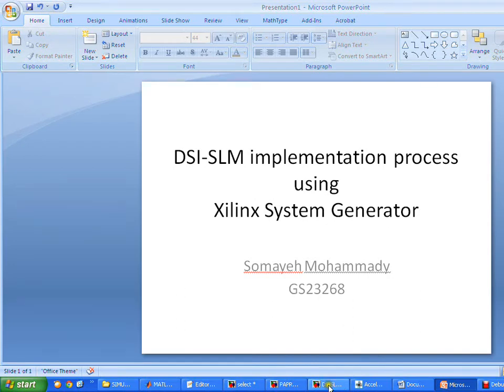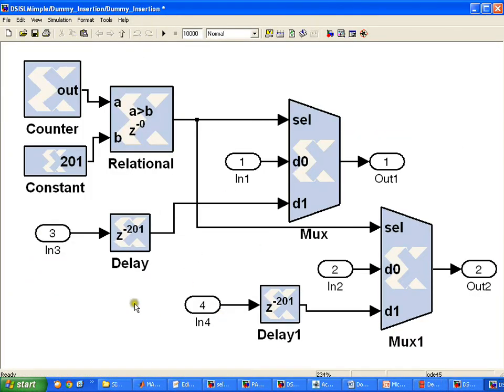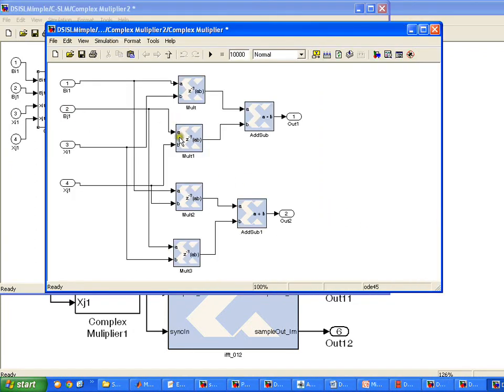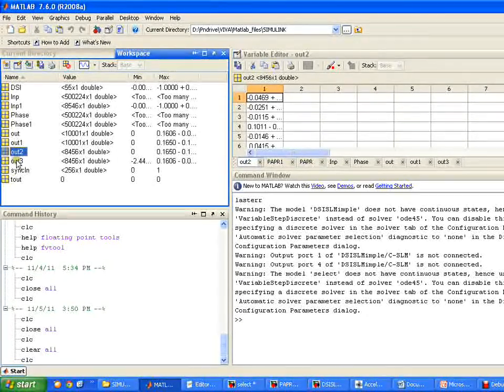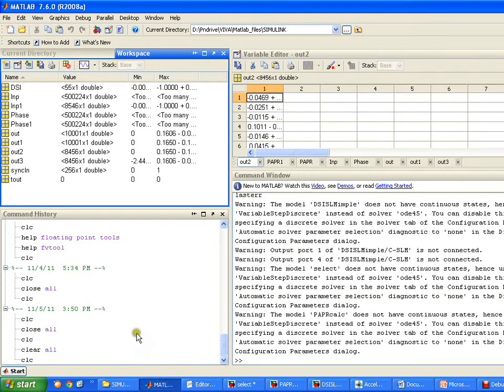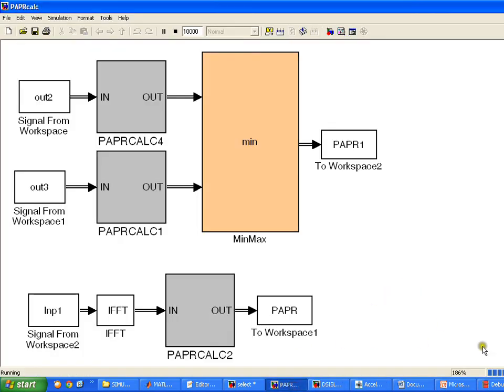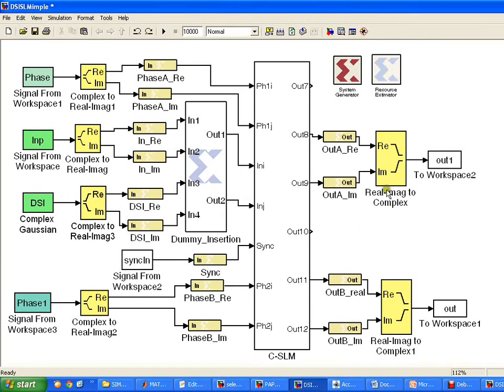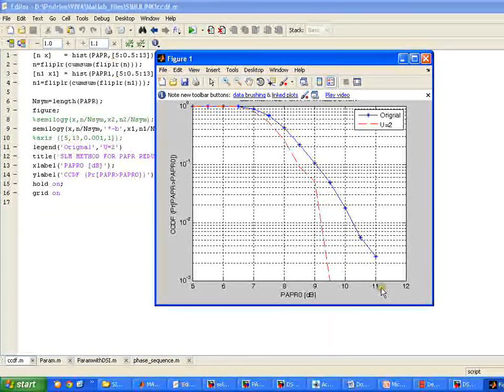DSISLM imple process